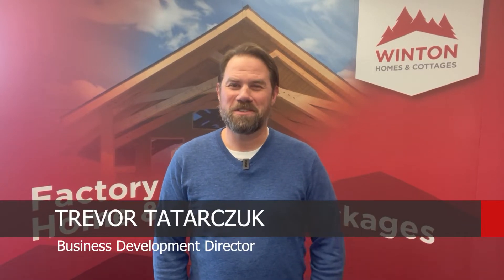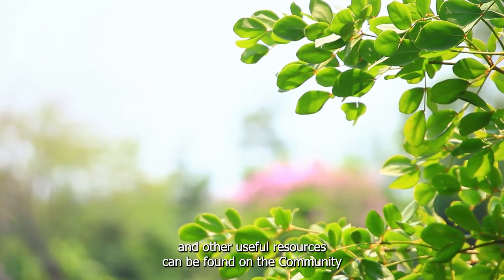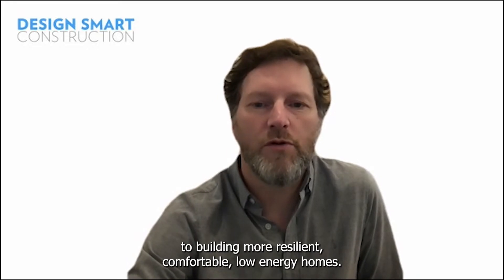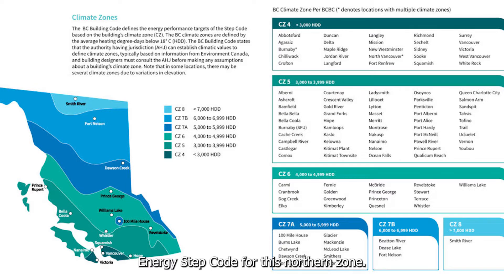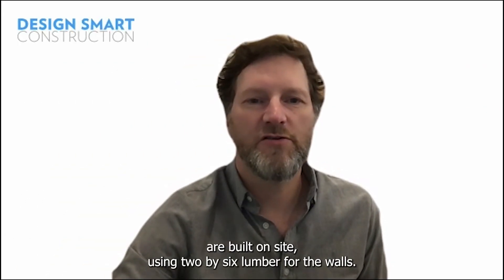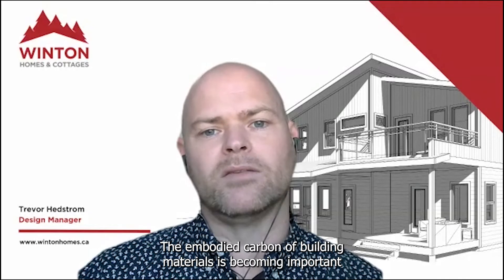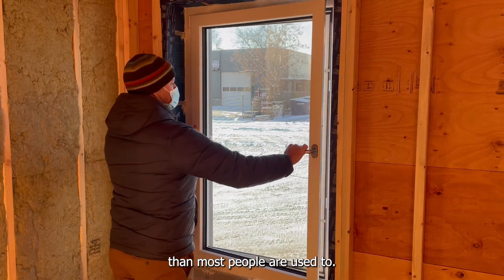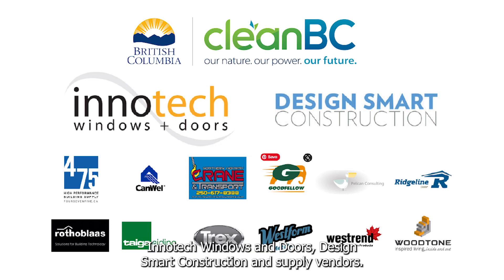Winton Homes | Design Smart Construction | CleanBC High Performance Building Assemblies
Back in 2020 Winton Homes and their partners, Design Smart Construction endeavoured on a project to design and manufacture a Passive, Net-Zero Ready demo module. With funding from the CleanBC Building Innovation Fund, project contributors, suppliers, service providers and contractors the project was a success.

In this video, Winton Homes and Design Smart Construction walk you through the process, products, challenges, successes and the finished result.